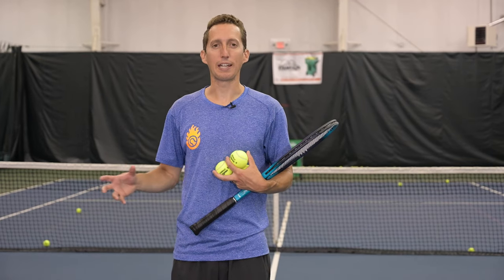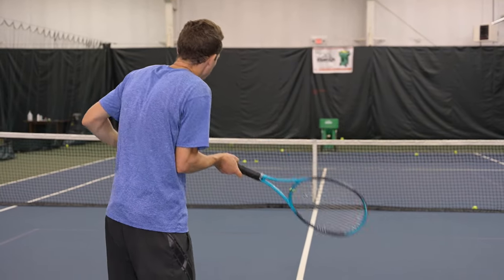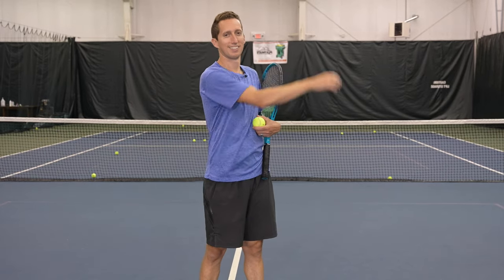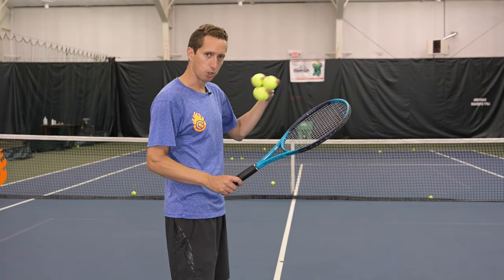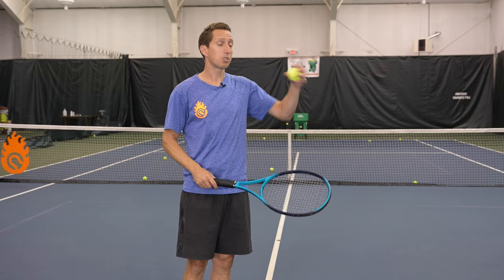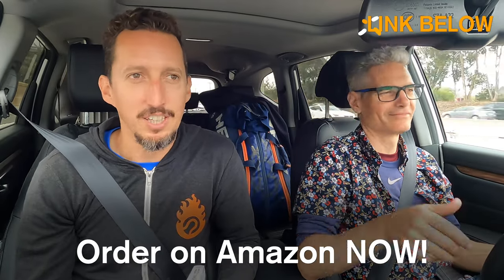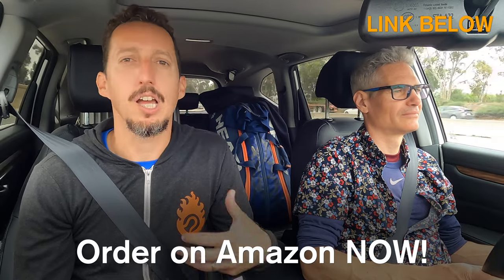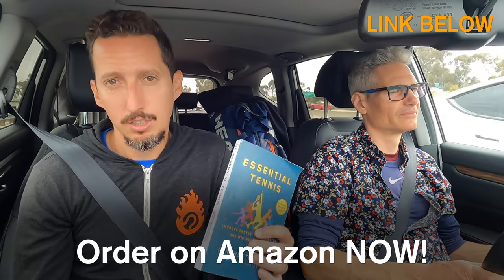Stand HERE to start Improving your tennis!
How do you start warming up your tennis game? Most tennis players either jump right into practice or a match without a proper warm up, or if they do, they always start at the baseline. This spot on the court is where you should actually start warming up!